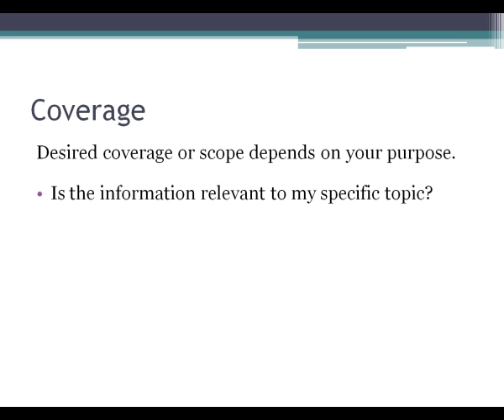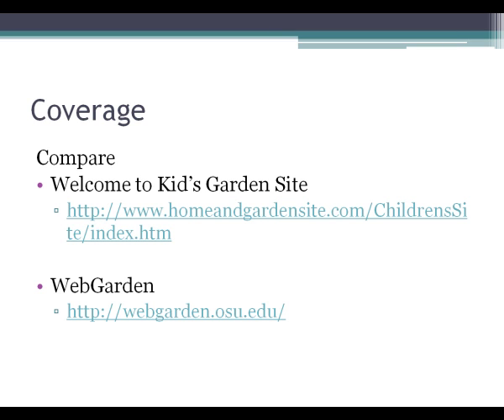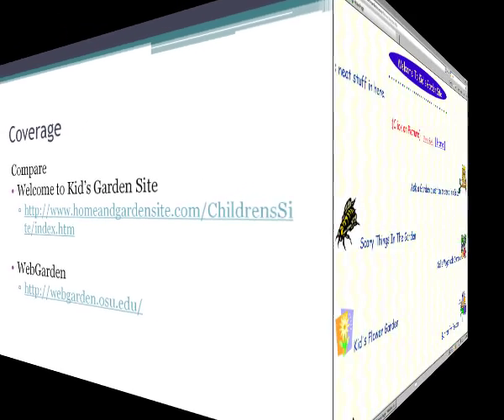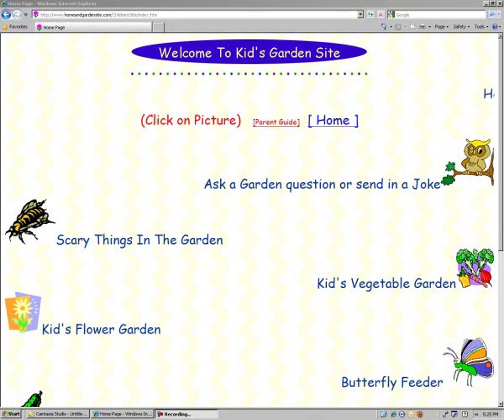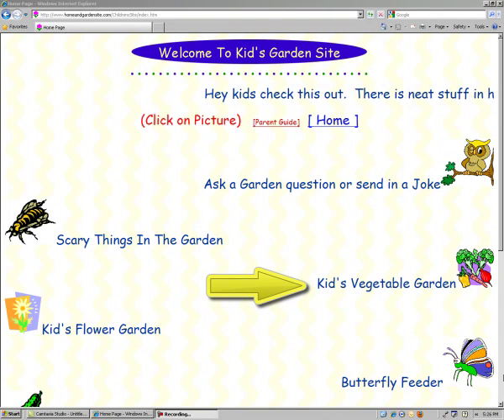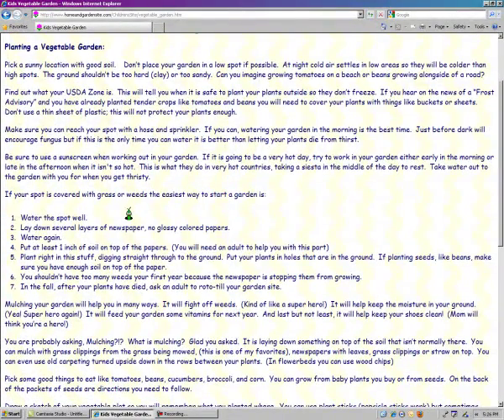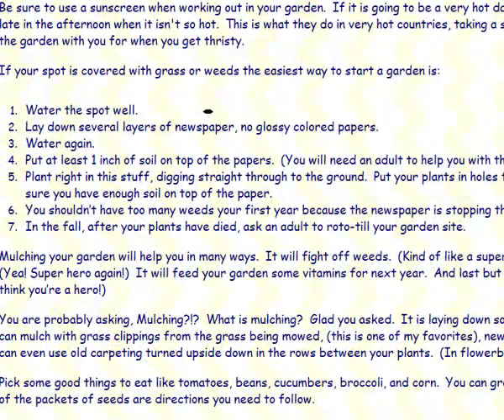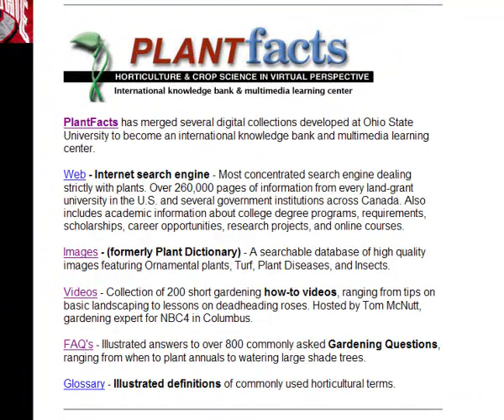Information Evaluation Coverage